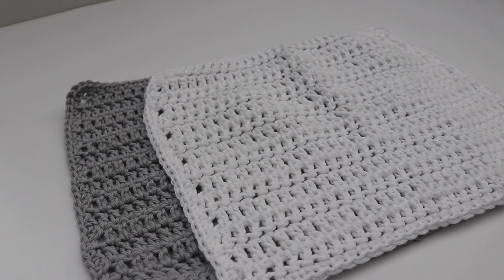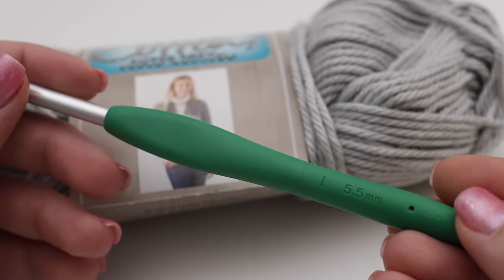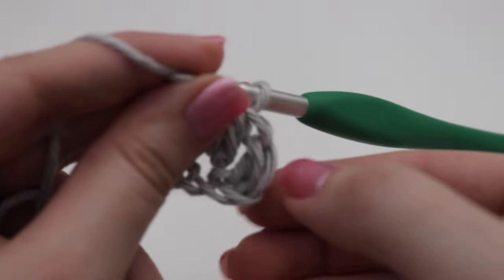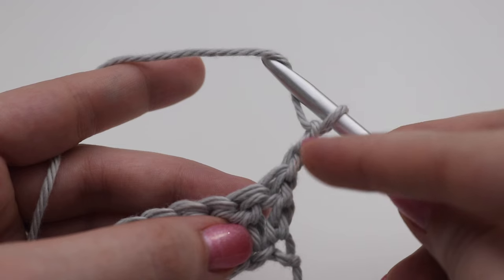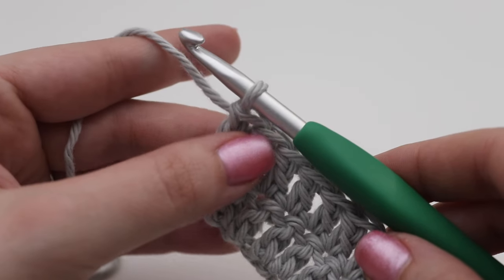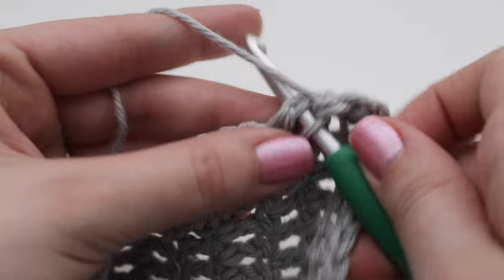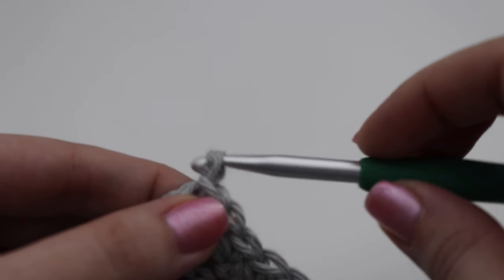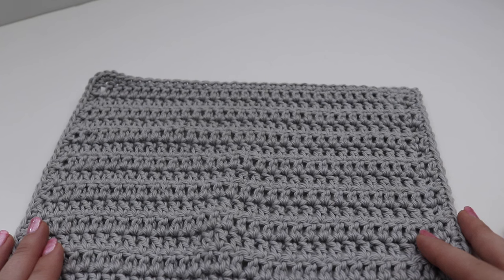Double Crochet Dishcloth | Easy Dishcloth Pattern | Beginner Friendly Crochet Pattern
Learn how to make the Double Crochet Dishcloth. This is a beginner friendly pattern that uses beginner stitches, so they work up quick. These dishcloths would make great housewarming gifts or would be a fun way to accessorize your kitchen. Make a bunch for upcoming craft shows!

Materials:
I-9 (5.5mm) crochet hook
1 skein of 100% cotton yarn (Hobby Lobby I Love This Cotton or Lily Sugar 'N Cream are good options)

Finished Size:
10 x 8

My Favorite Crochet Hooks:

Camera I Use:

Tripod I Use: